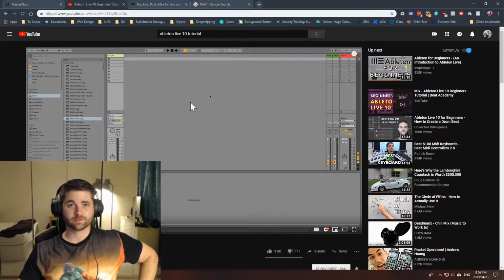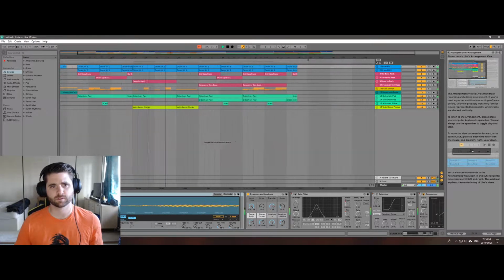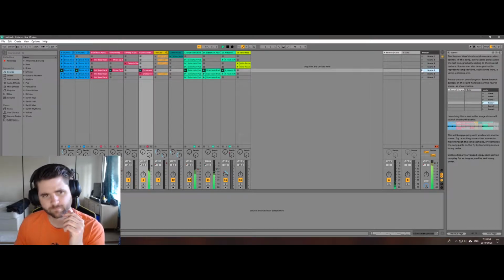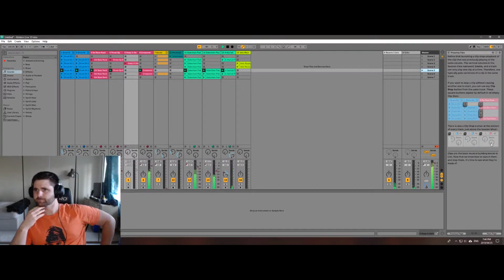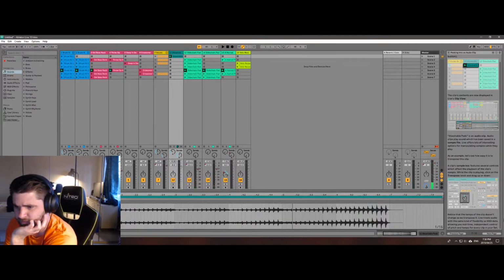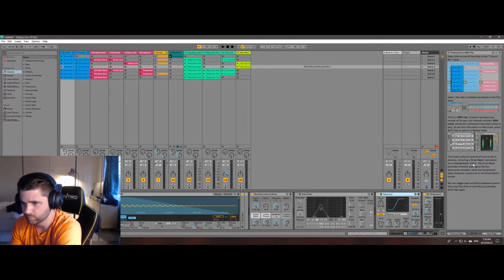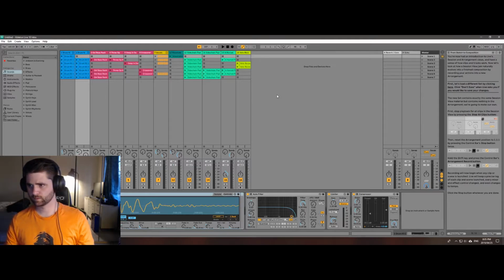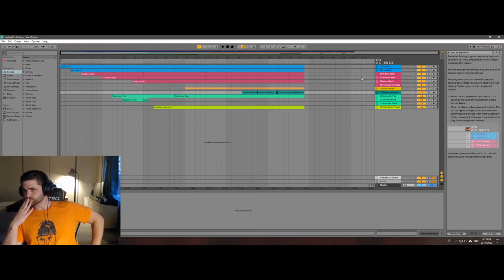Ableton Live 10 Tutorial: A Tour of Live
Me going through the first Ableton Live 10 tutorial.